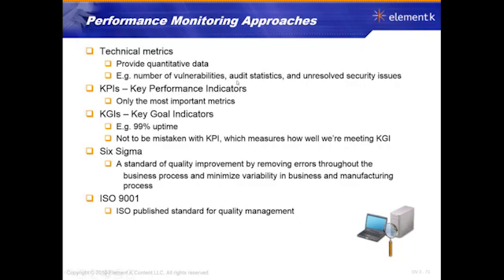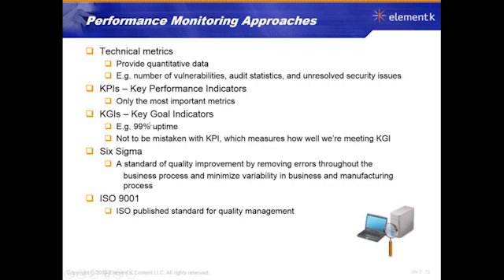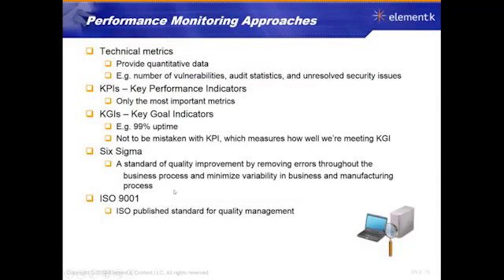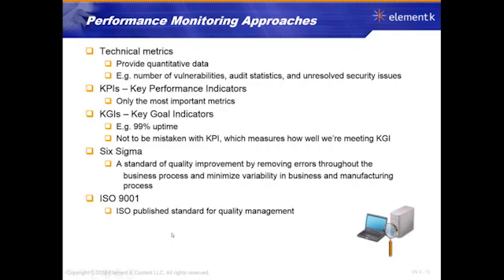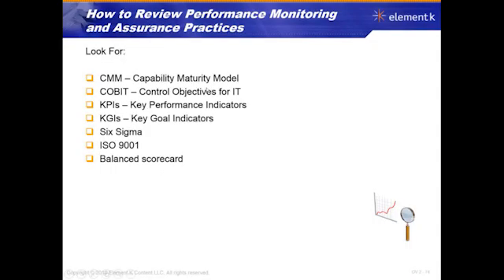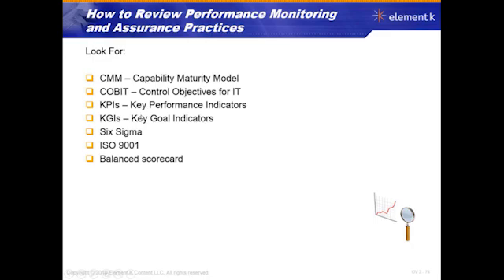2 Outsourcing And Governance